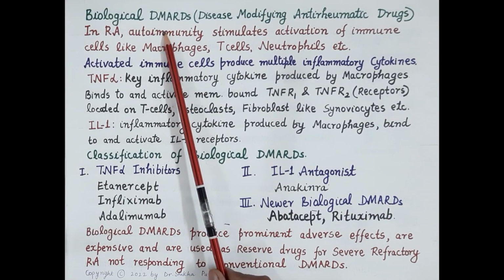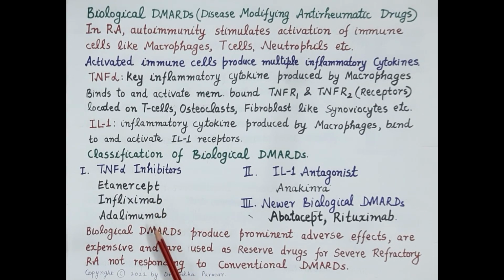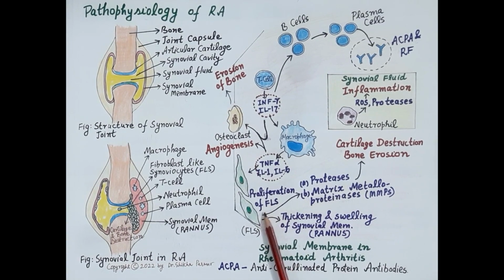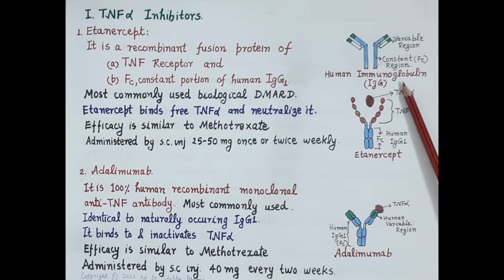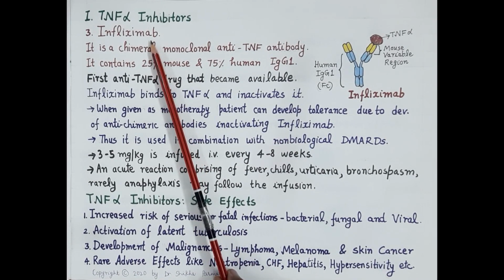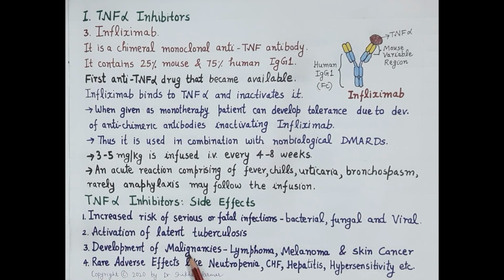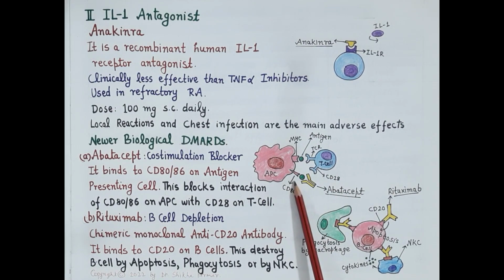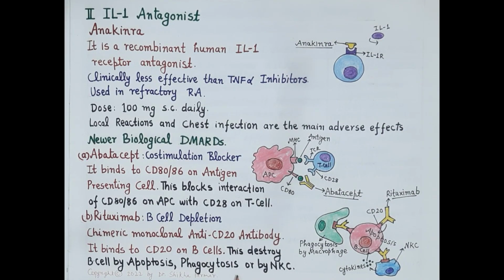Pharmacology of Biological Disease Modifying Antirheumatic Drugs - DMARDs (ENGLISH) | Dr. Shikha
Pharmacology of Biological Disease Modifying Antirheumatic Drugs -  DMARDs (ENGLISH) by Dr. Shikha Parmar

Rheumatoid arthritis is a long-term, progressive, and disabling autoimmune disease. It causes inflammation, swelling, and pain in and around the joints and other body organs. Rheumatoid arthritis (RA) usually affects the hands and feet first, but it can occur in any joint. It usually involves the same joints on both sides of the body.

Common symptoms include stiff joints, especially upon getting up in the mornings or after sitting down for a while. Some people often experience fatigue and a general feeling of being unwell.

Rheumatoid arthritis occurs when your immune system attacks the synovium — the lining of the membranes that surround your joints.

The resulting inflammation thickens the synovium, which can eventually destroy the cartilage and bone within the joint.

The tendons and ligaments that hold the joint together weaken and stretch. Gradually, the joint loses its shape and alignment.